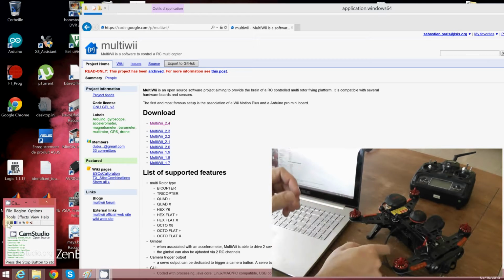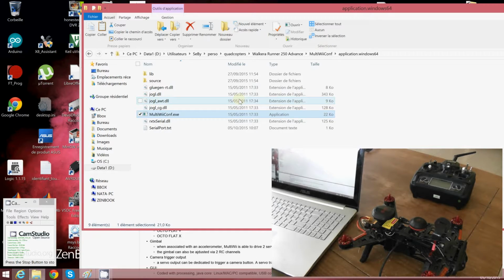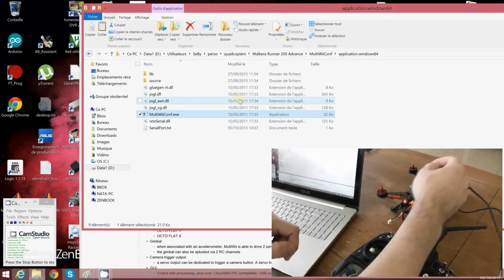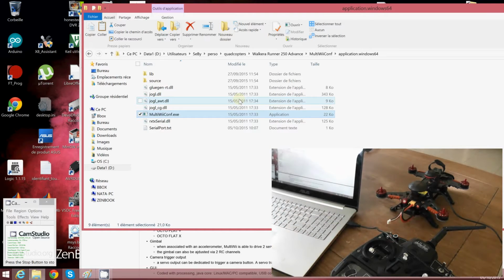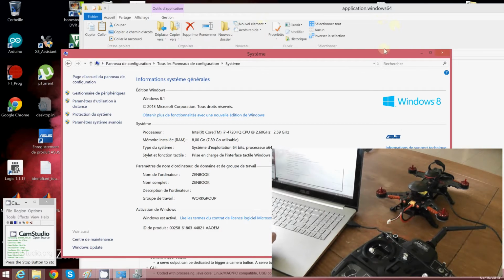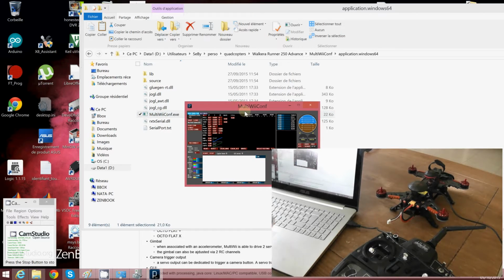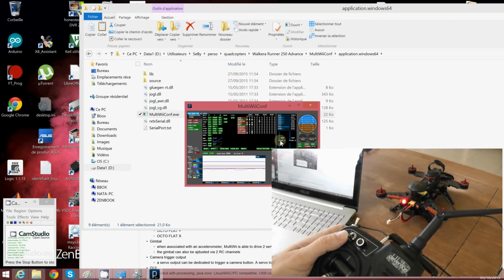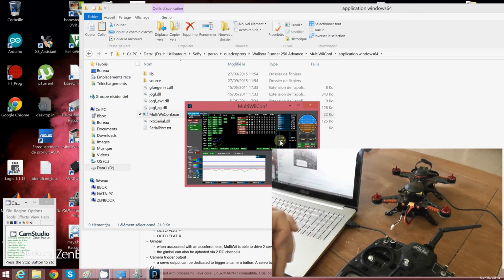Walkera Runner 250 Advance Multiwii connexion (Courtesy Banggood)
RCgroups review